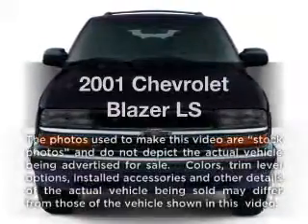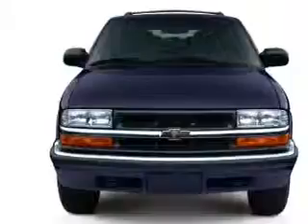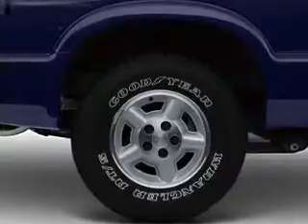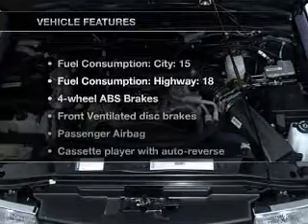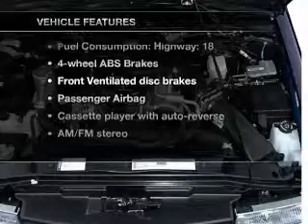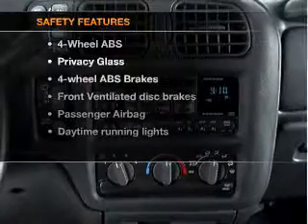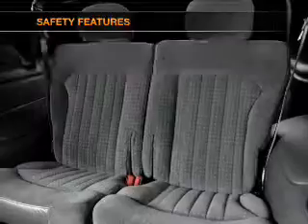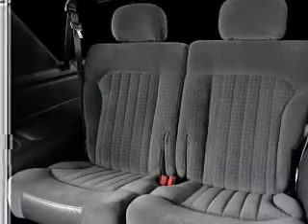2001 Chevrolet Blazer - Chicago IL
Year: 2001
Make: Chevrolet
Model: Blazer
Trim: LS
Engine: 4.3 liter 6 cylinder 12 valve
Transmission:
Color: Tan
Mileage: 130973
Address:
6603 South Western